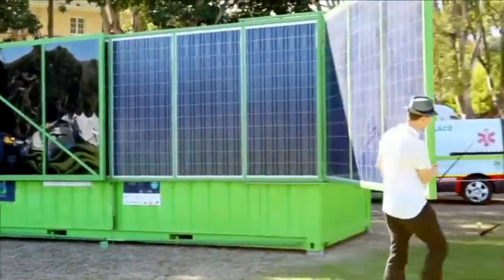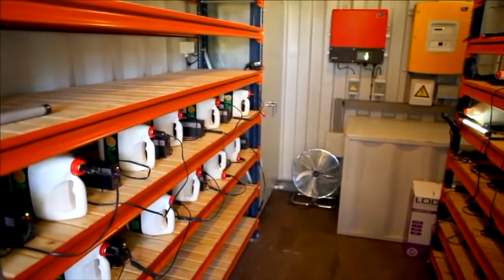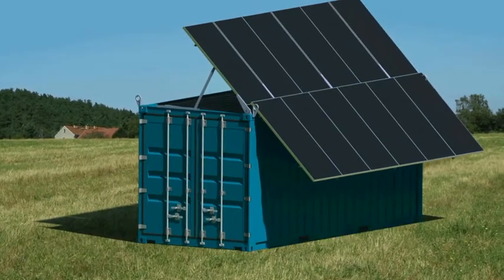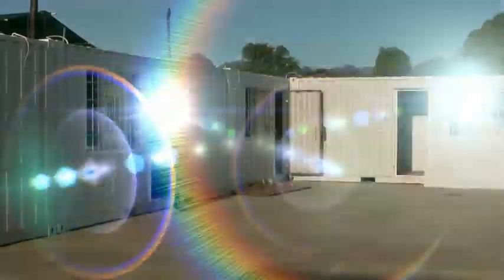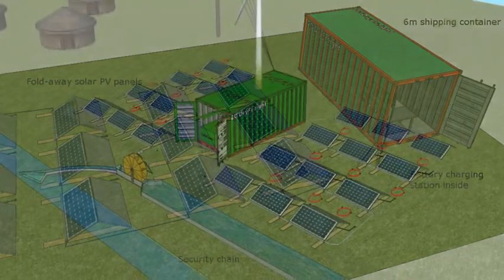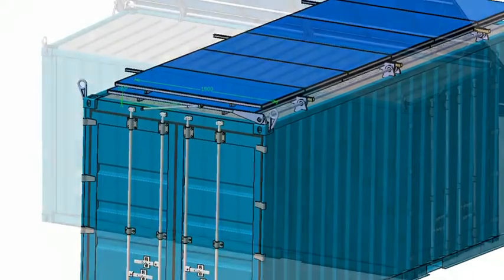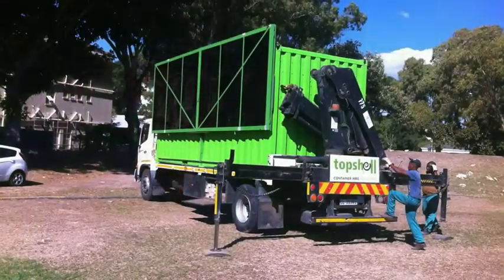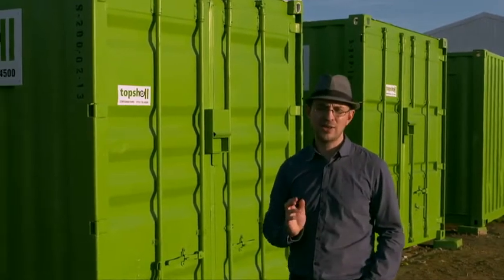AutoTurtle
The brand new SolarTurtle design. Simply press a button and your energy platform is ready to go.